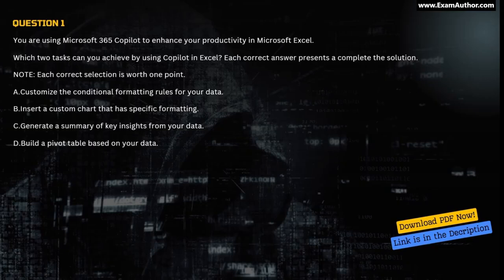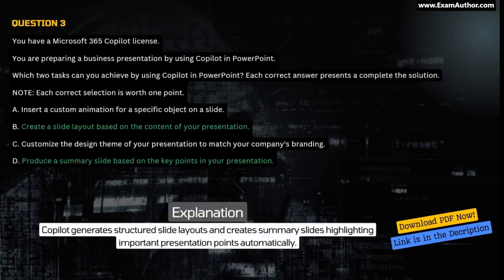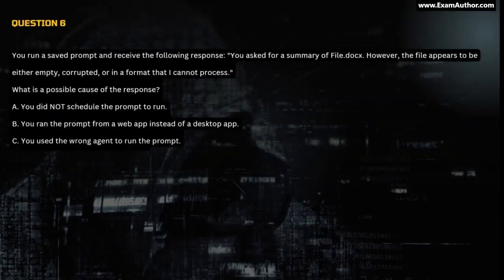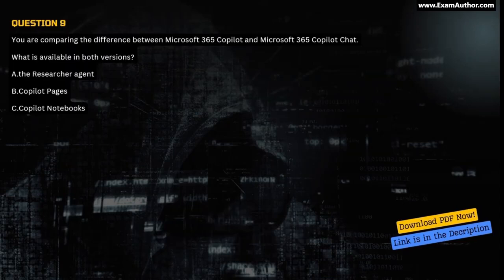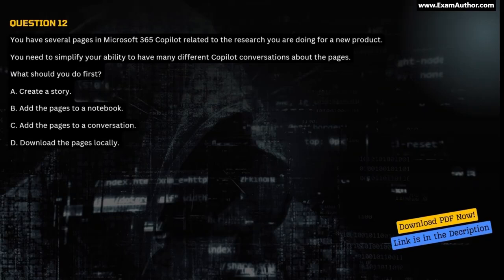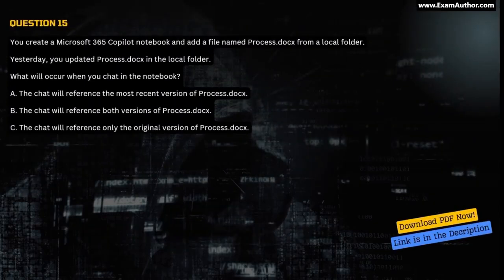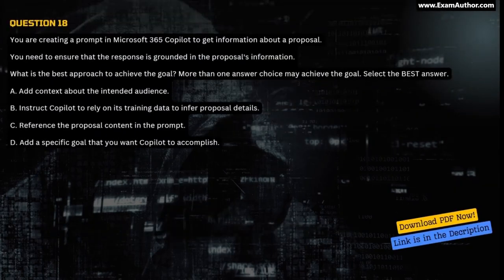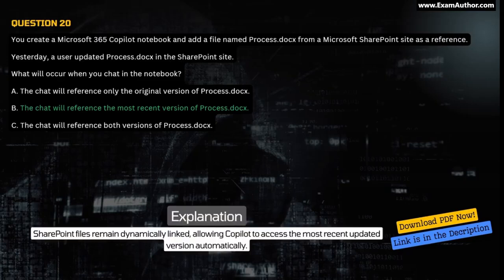How I CRACKED AB-730 | Exam Tips | AI Business Professional | Important Topics | Free PDF🔥